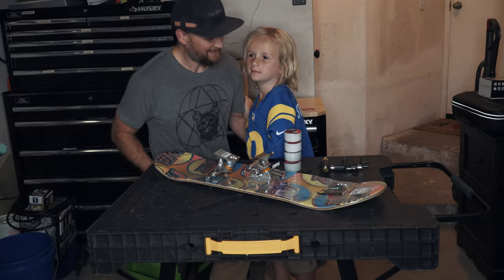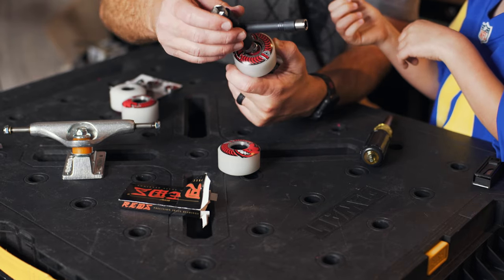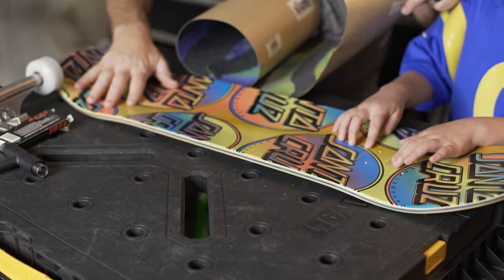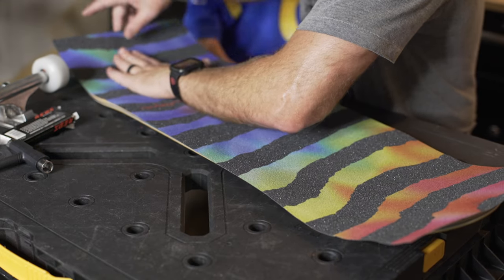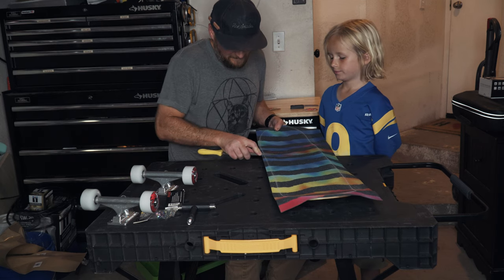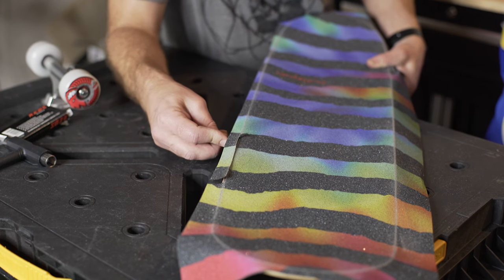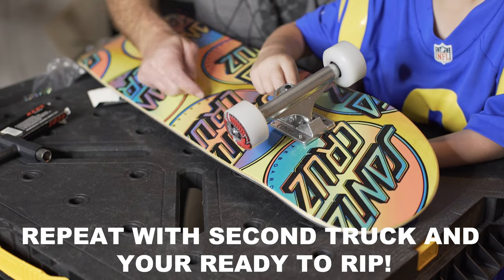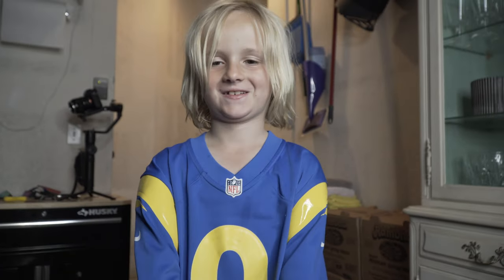How to set up a skateboard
Teaching Tristan how to set up a skateboard! This complete is for his little brothers 3rd birthday.